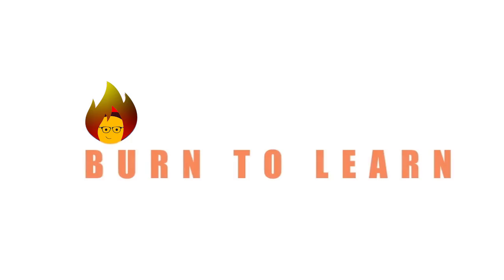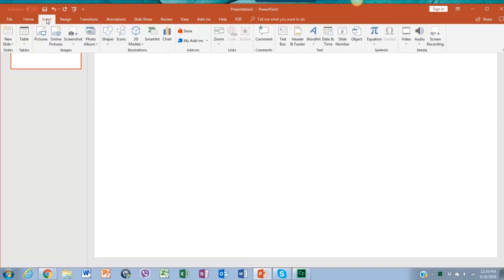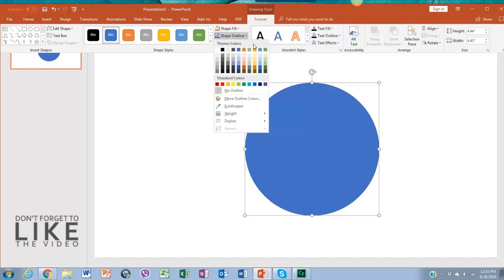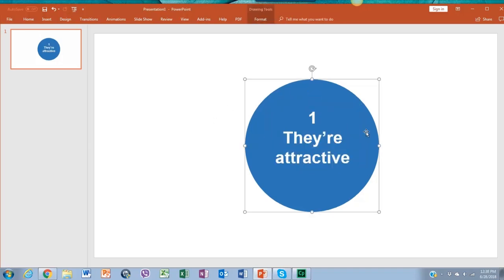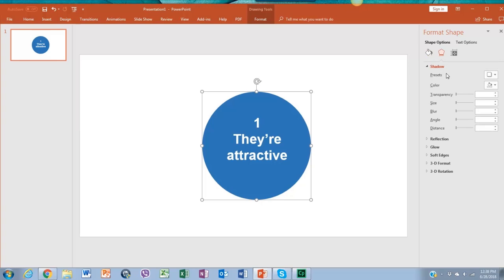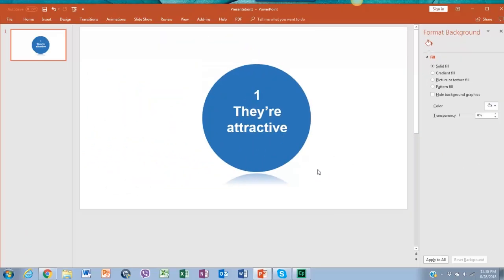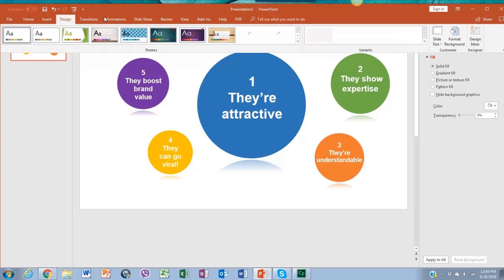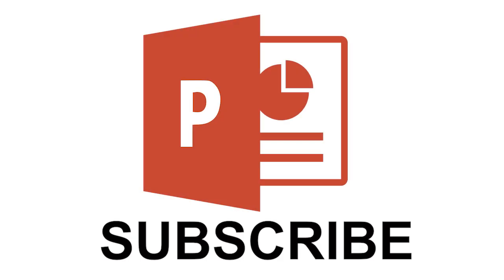How to Make Infographics | POWERPOINT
This video shows you how to make INFOGRAPHICS only using POWERPOINT, Burn to learn focuses on a simple way to teach you how to use powerpoint shapes to turn them into nice and professional infographics. So learning how to use POWERPOINT is what this video is all about, be sure and checkout the entire playlist

BurnToLearn.com